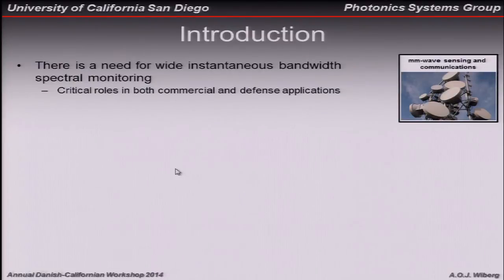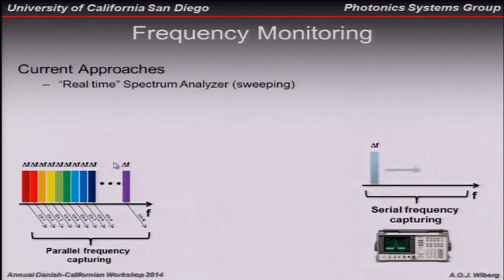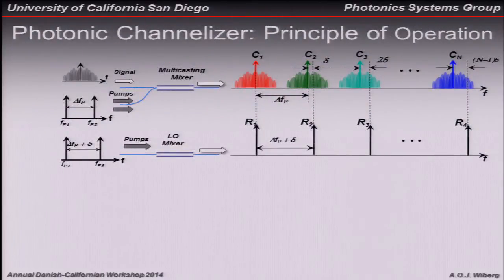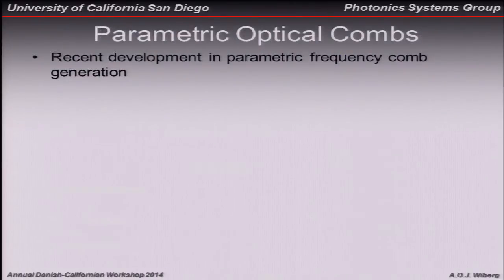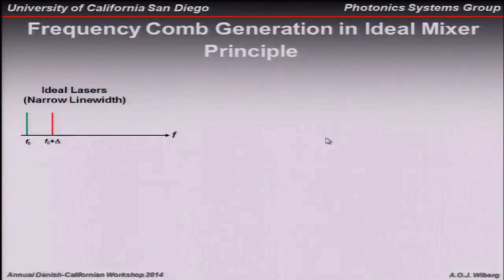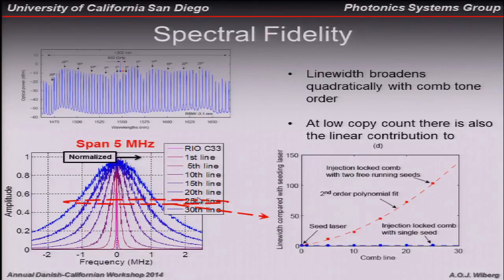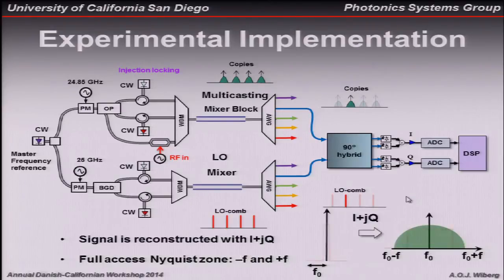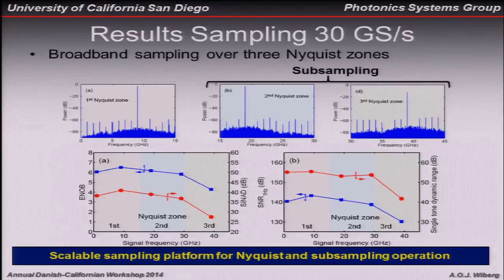Andreas Wiberg - Parametric Mixers: Enabling Technologies for Optical Signal Processing